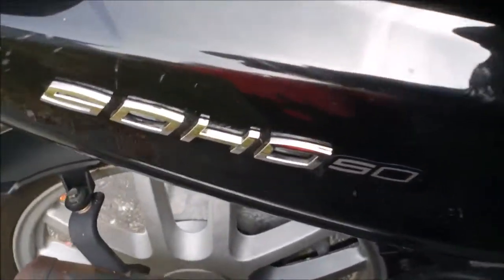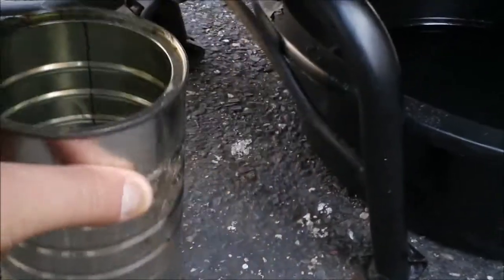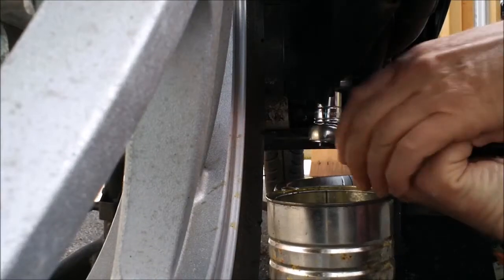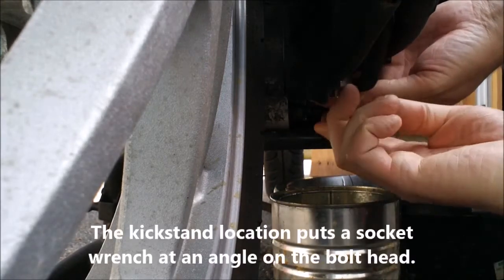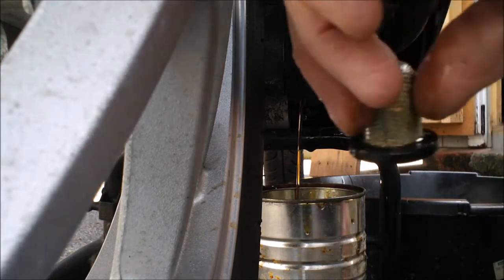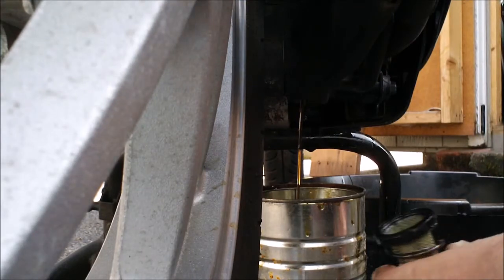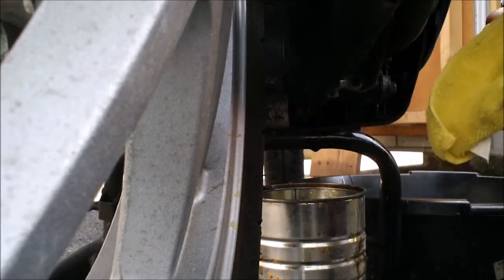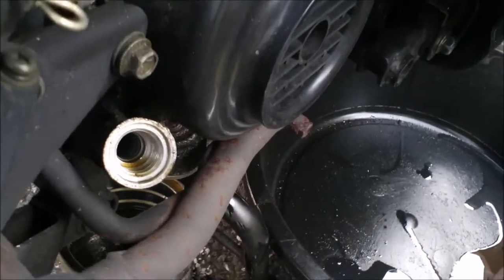SYM Lance Soho 50 Scooter Motor Oil Change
Maintenance on a 2016 SYM Lance Soho 50

Similar to these interests:
50cc Scooters for sale
50cc Scooter near me
50cc Scooter for sale near me
50cc Scooter top speed
50cc Scooter parts
50cc Scooter Massachusetts
50cc Scooter battery
50cc Scooter repair manual pdf
50cc Scooter carburetor upgrade